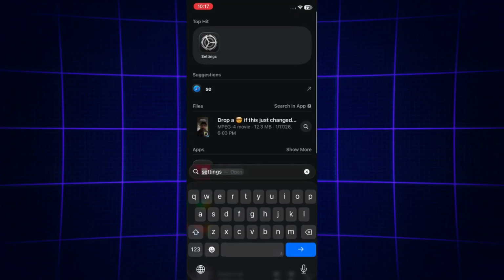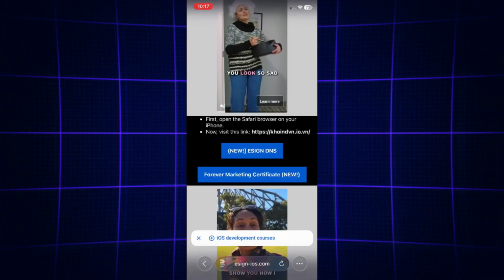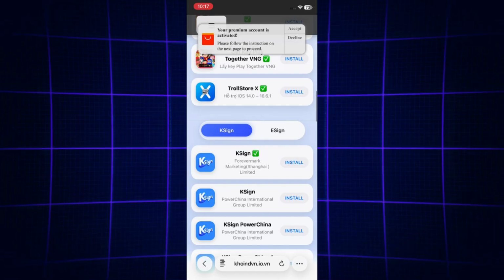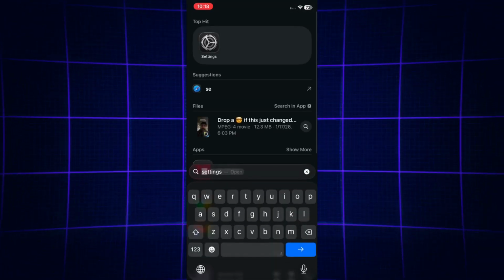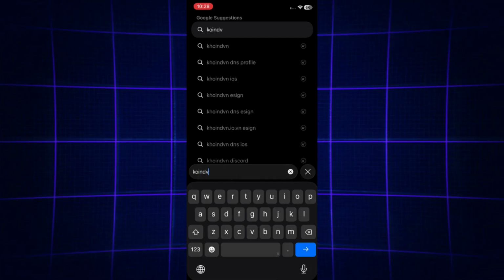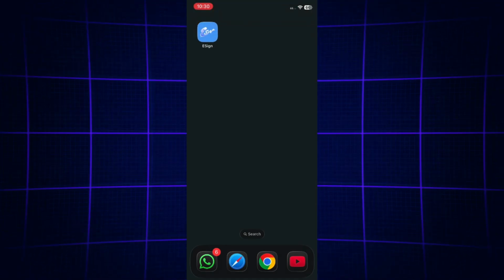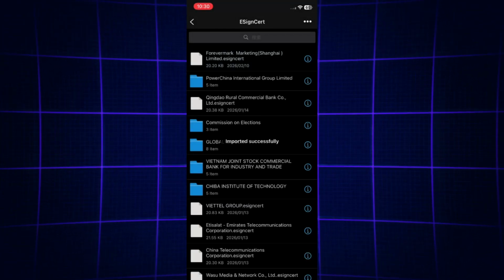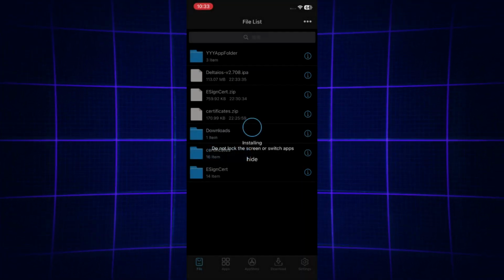How to Install ESign & IPA Files on iPhone/iPad Without Jailbreak or PC | iOS 15–26 Guide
How to install ESign on iPhone and iPad and set up the new ESign iOS method step-by-step in 2026. In this video, learn how to install IPA files on iPhone and iPad without revoked using the new certificate.

This full ESign iOS setup guide explains how to sign and install IPA files, avoid certificate revoke issues, and use the latest working ESign method to install apps on iOS devices easily.